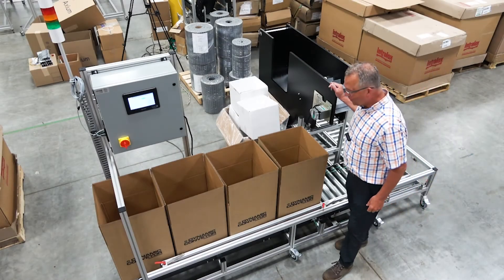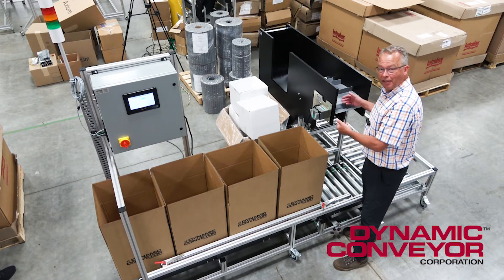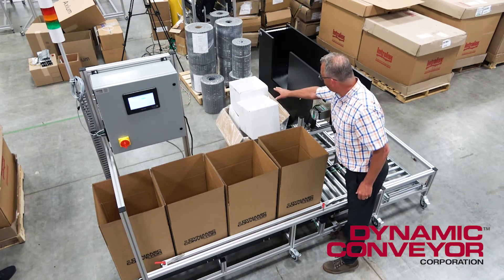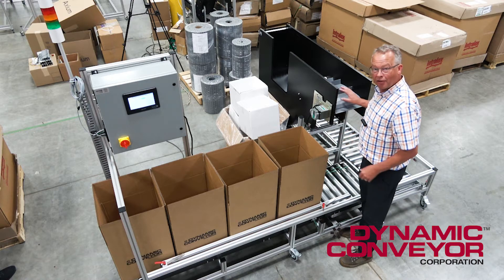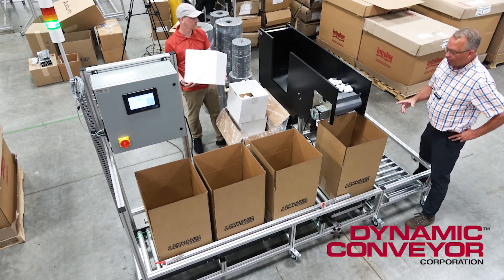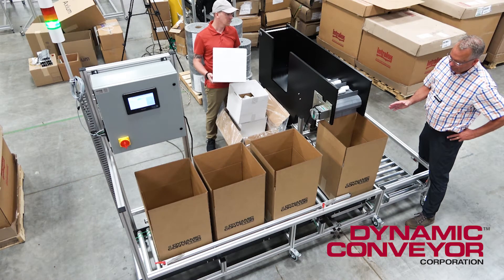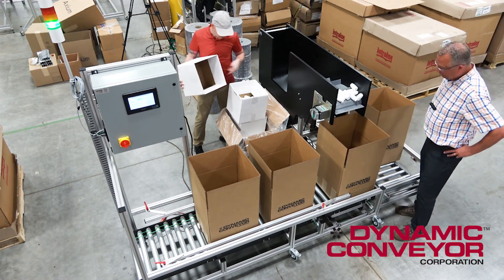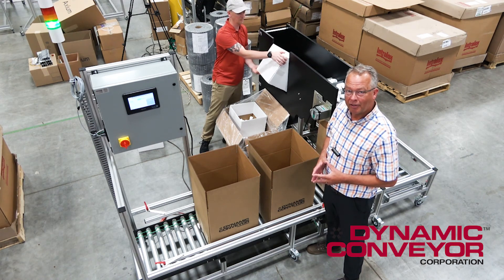Box Filling by weight with Hybrid Accumulation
Box Filling by weight, right angle transfer, accumulation conveyor.
Dynamic Conveyor Corporation.